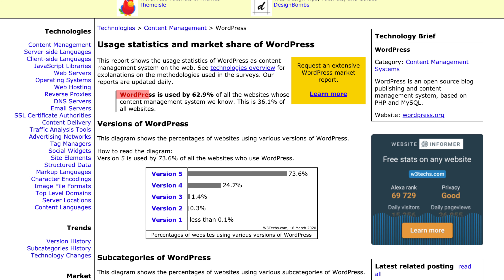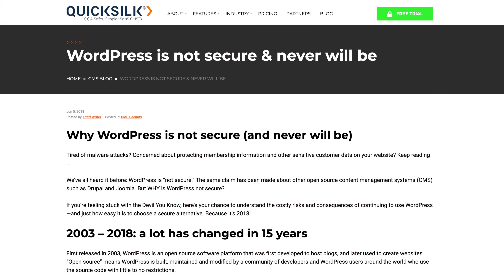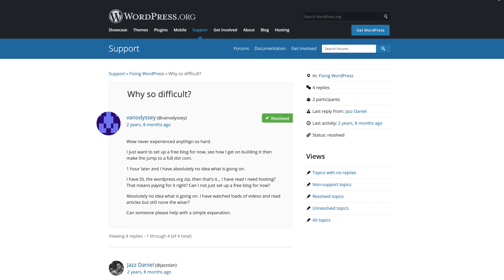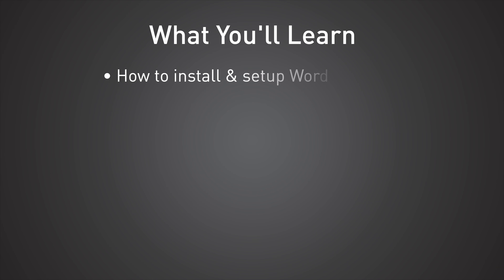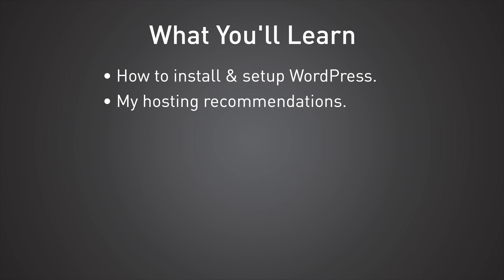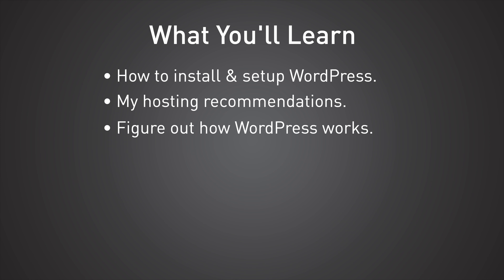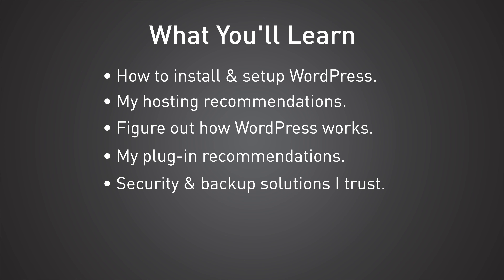WordPress Made Easy -- A Complete Guide To WordPress For Beginners [WPME 1/16]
This is the first video in 100% free course designed to help anyone understand the basics of WordPress in just a couple hours.

I'll show you how to understand how WordPress works and I'll show you my favorite tricks, settings, and software along the way.

If you have any questions, leave me a comment or join the Facebook Group to get in touch with me: